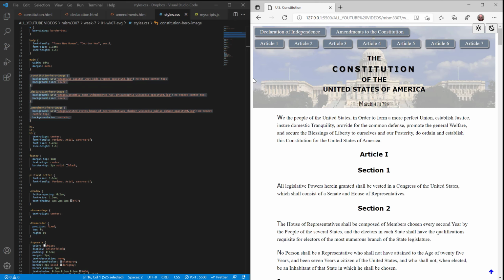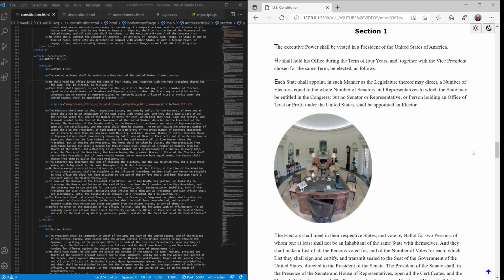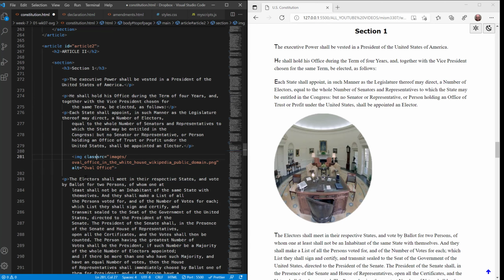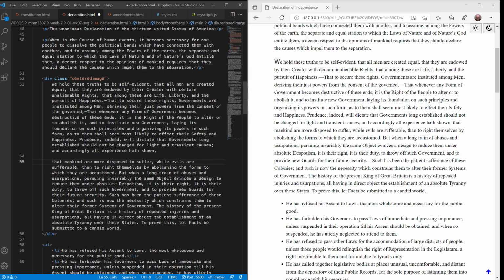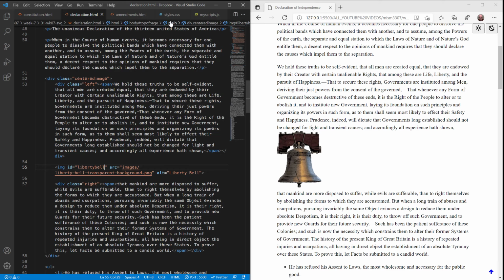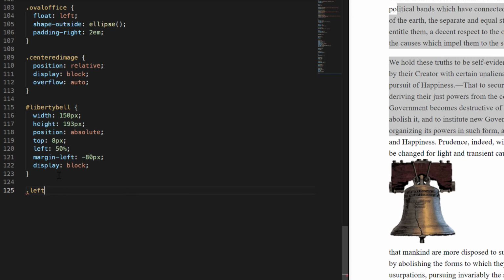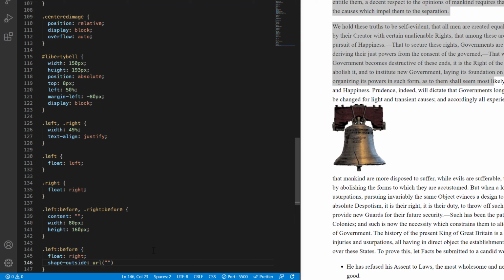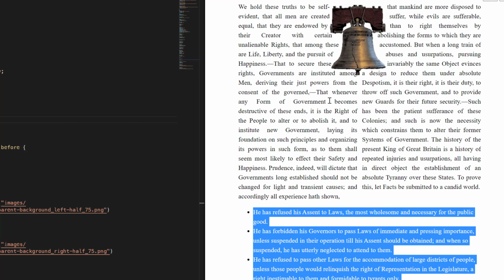Forcing text to conform to image shape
In this video, you will learn how to force text content to conform to irregular image shapes. You’ll see how text conforms to an ellipse. Then, you will learn how to position an irregular-shaped image (the Liberty Bell) and have the text conform to its shape. I want to thank Brian Richins for his excellent approach to the problem of positioning images in the center of a block of text. You can see his code at wrap text around circle imFage - JSFiddle - Code Playground